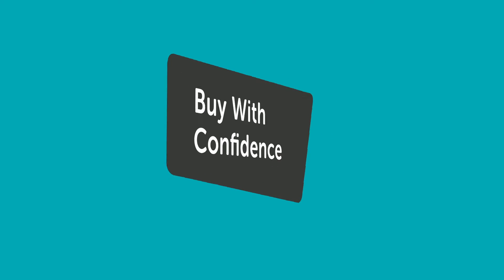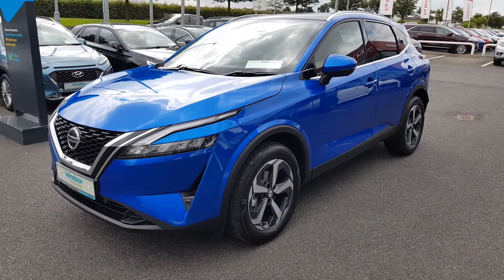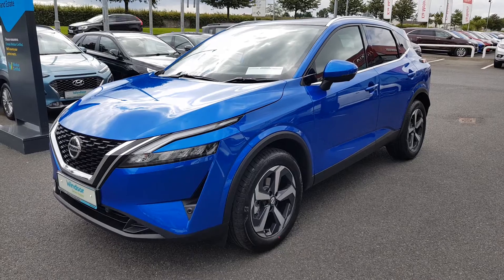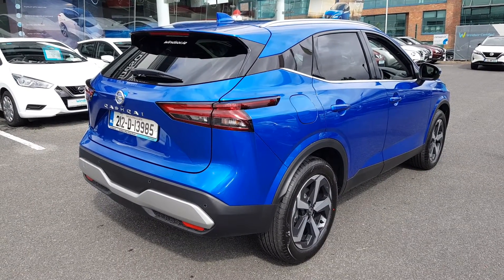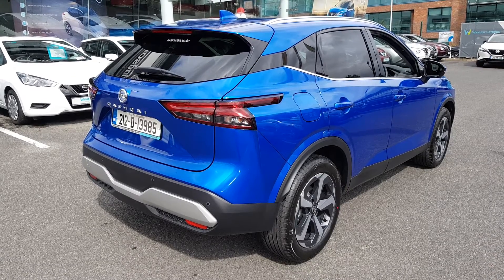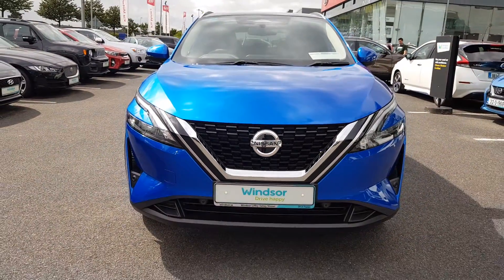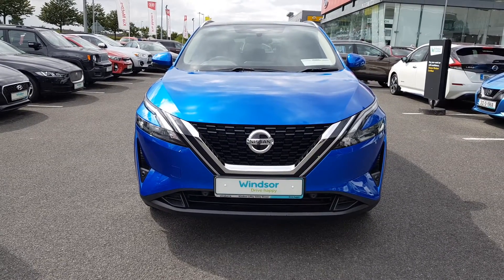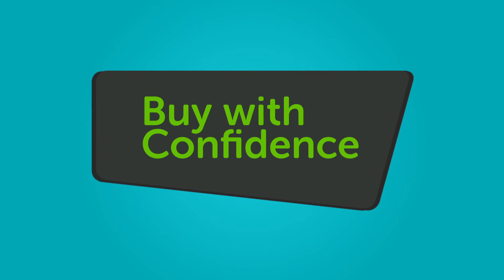212D13985 - Windsor Liffey Valley Nissan Nissan QASHQAI QQ 1.3 HYB SV PREM...